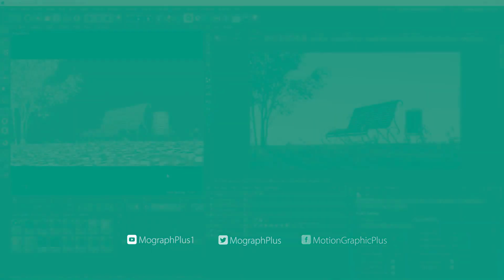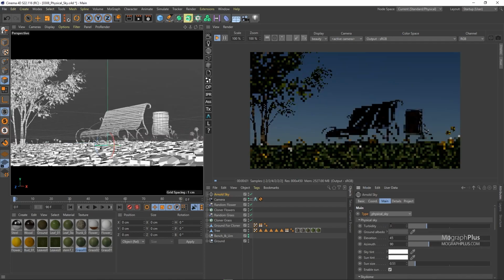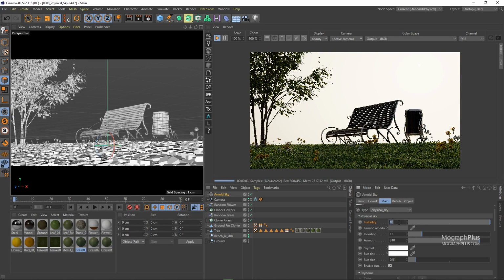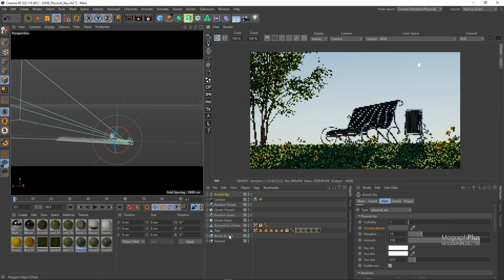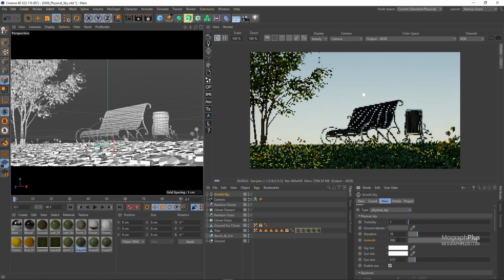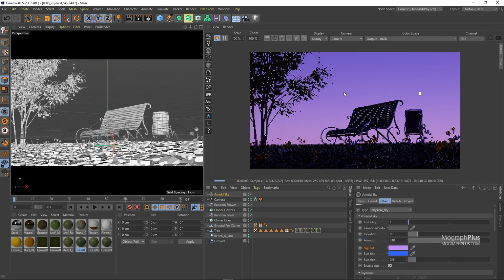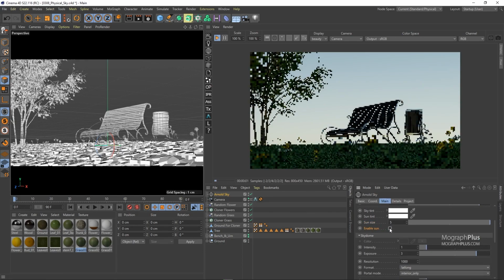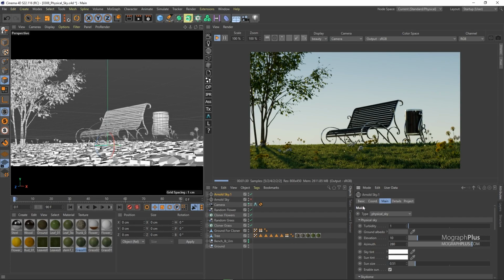20 Physical Sky